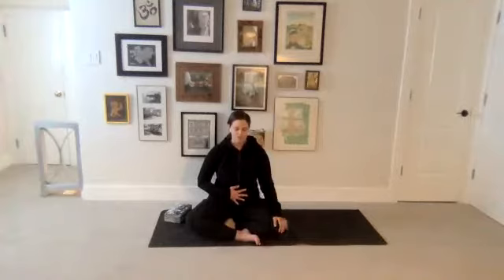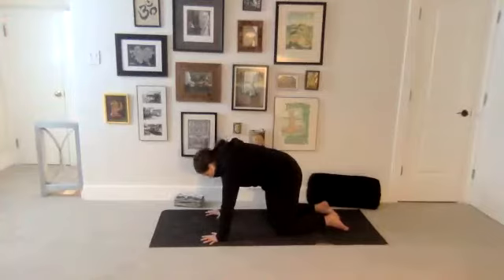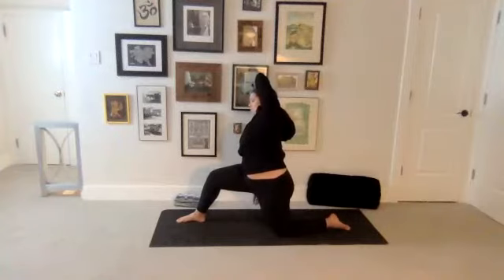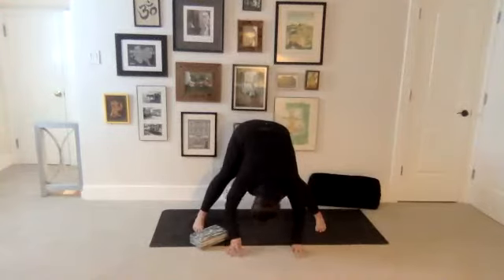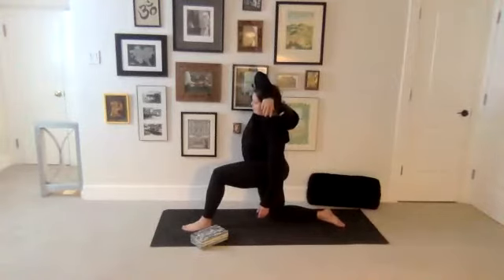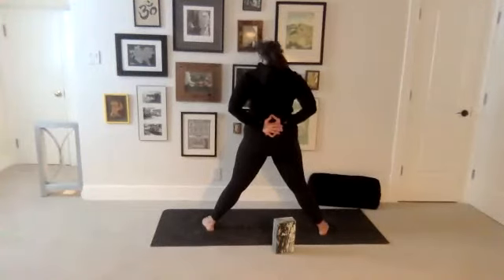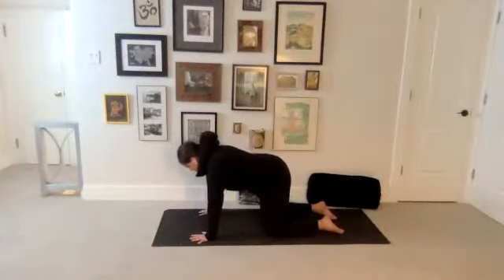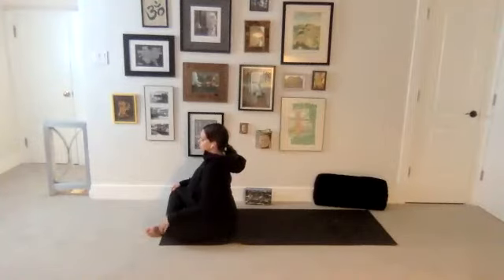Yoga with Krystle: Cancer Support Yoga Program by Lending Hearts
Give yourself this time. A little more stretching today to kick off this work week.

Our programs provide age appropriate, emotional and supportive services for the patient and their families during the full journey of treatment and remission. Lending Hearts provides social and emotional services to patients living with cancer, from treatment through remission. All services are free and do not require insurance. Learn more and register for a class by RSVPing